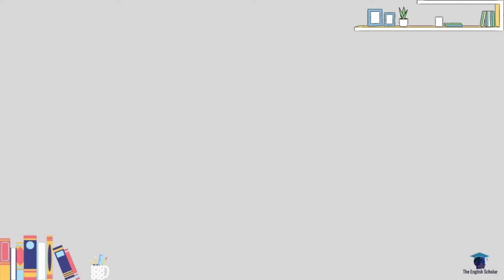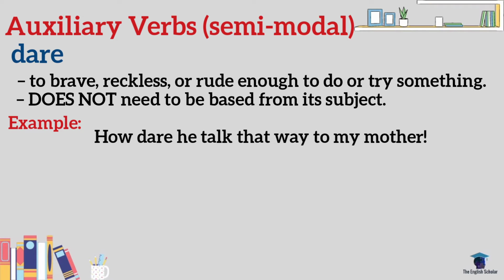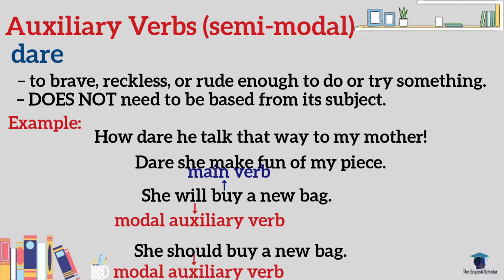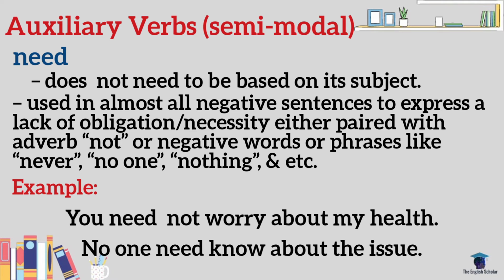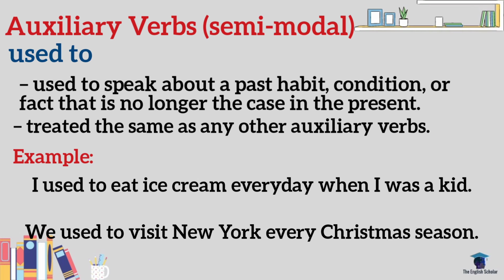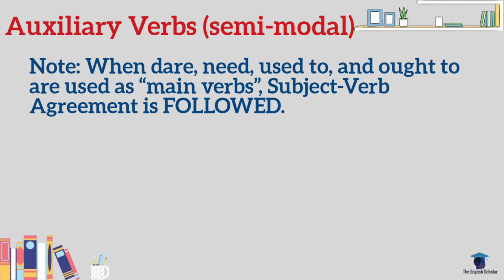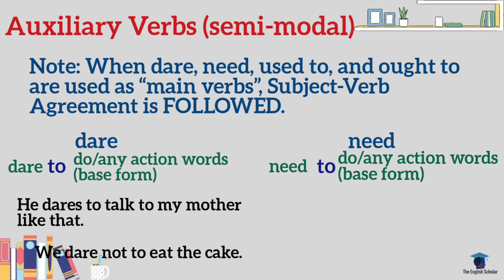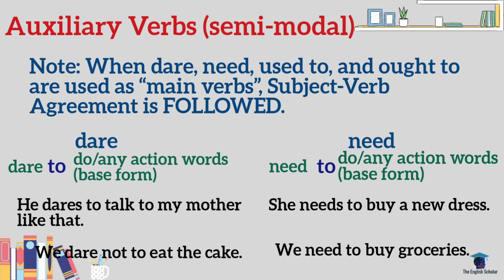Semi-modal Auxiliary Verbs: dare | need | used to | ought to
How do we use the semi-modal auxiliary verbs dare, need, used to, and ought to in a sentence?
Non-finite verbs are verbs that cannot stand alone to make a complete thought of predicate. And Auxiliary Verbs fall under that category. Auxiliary Verbs are divided into two (2) types: Modal Auxiliary Verbs and Semi-modal Auxiliary Verbs

It is not enough to just know which category such and such verbs fall under. It is also important to know how and when to use them. And this video will do that for you. This video continues where we left off. Basically, in this video, you'll learn the four (4) semi-modal auxiliary verbs:

1. dare
2. need
3. used to
4. ought to

Chapter Timestamps:
0:00 Welcome
0:19 Looking back
1:03 How is "dare" used as an Auxiliary Verb?
3:14 How is "need" used as an Auxiliary Verb?
4:34 How is "used to" used?
5:44 How is "ought to" used?
6:40 Note!